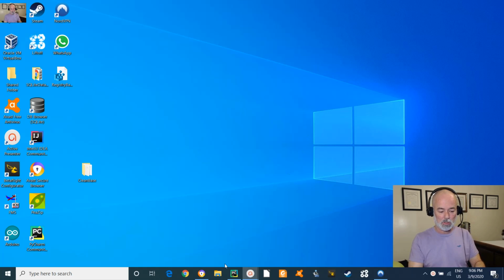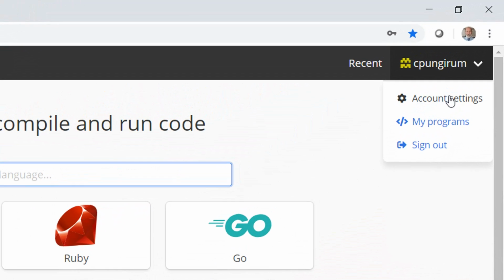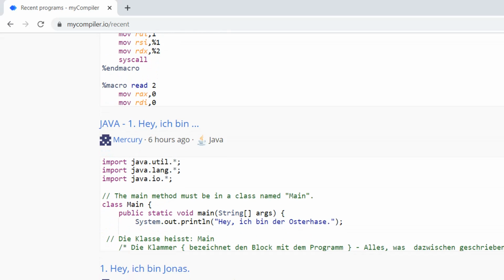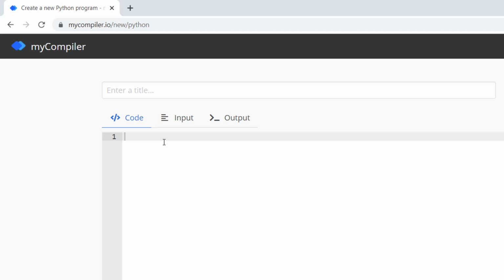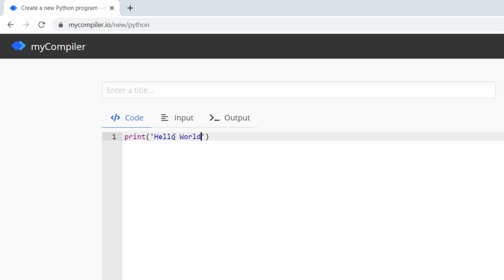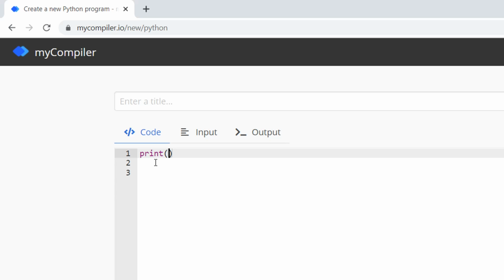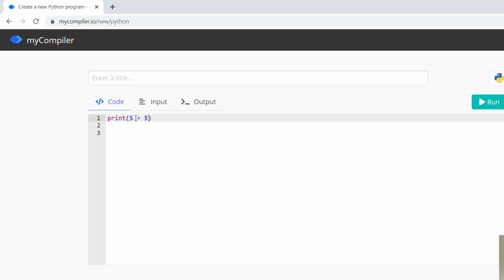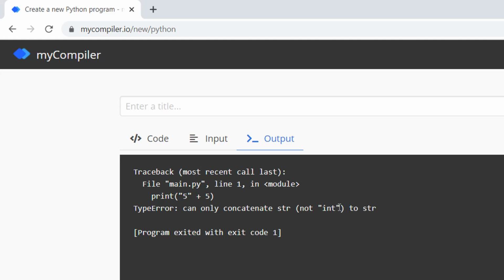Lesson I - Python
This video shows how to use myCompiler as a code editor for Python.